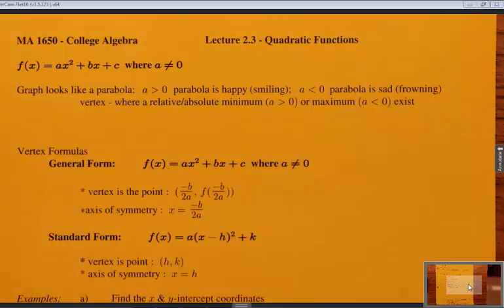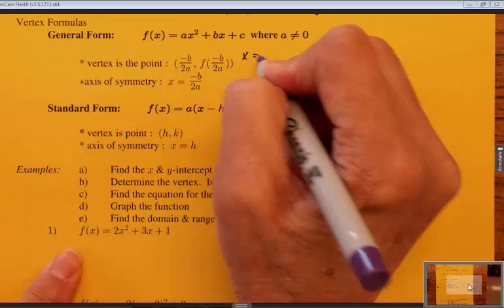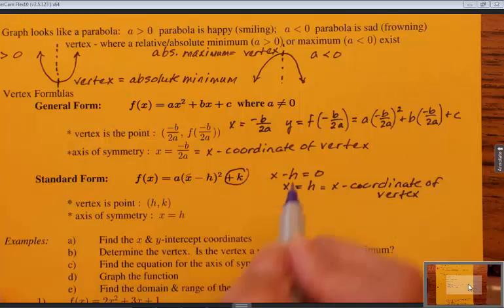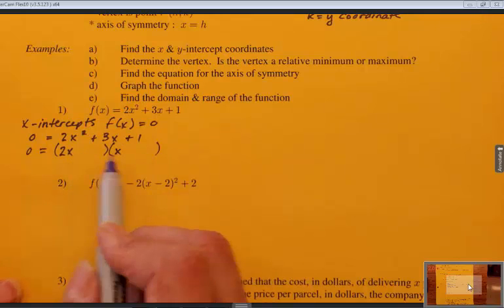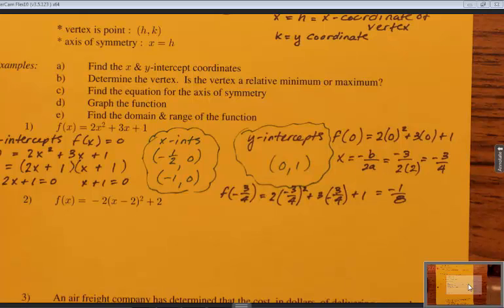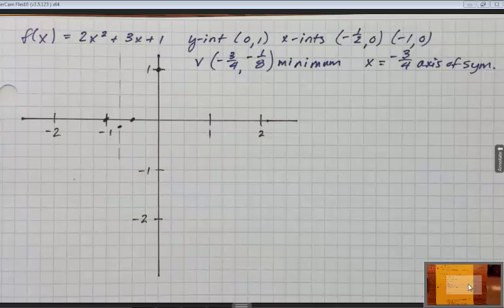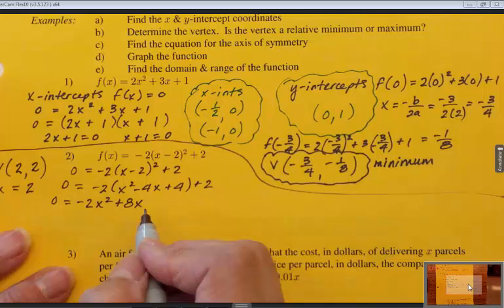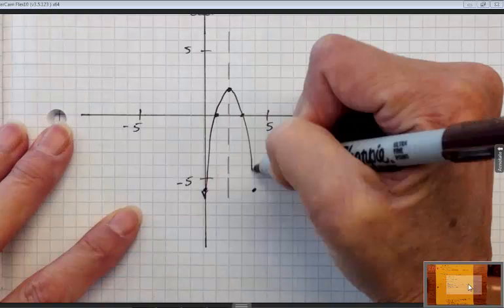Section 2 3 Lecture F16